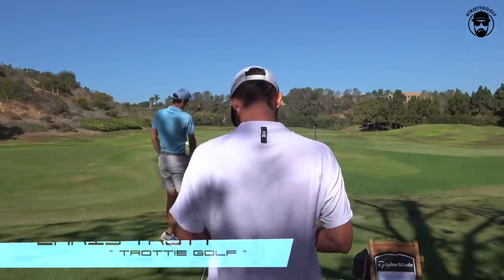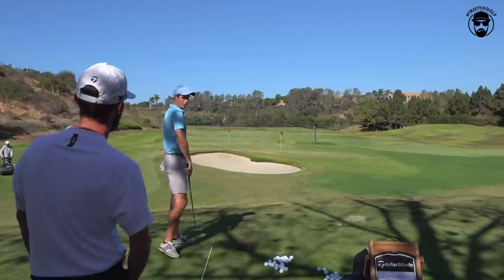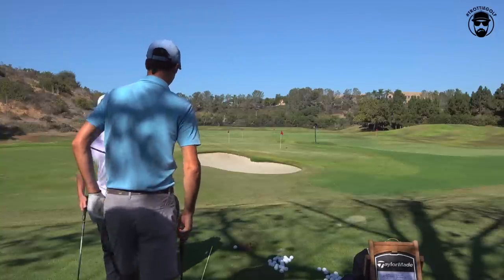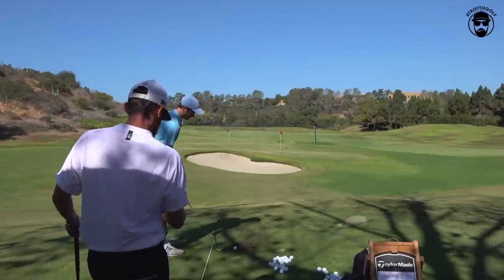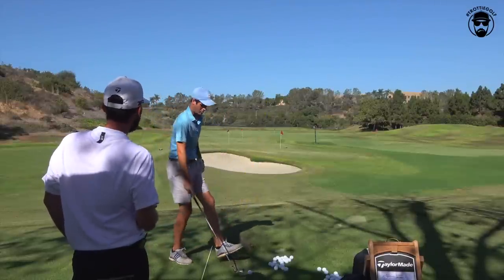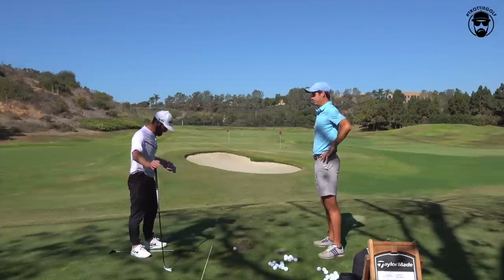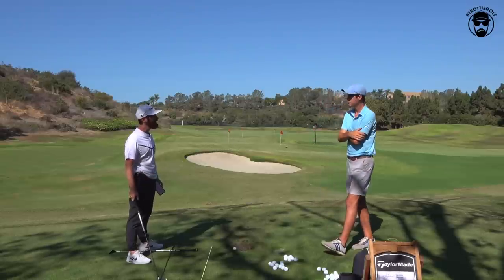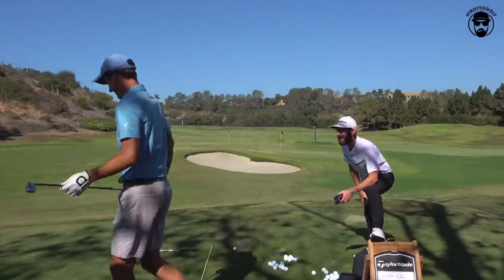How To Start A Golf Club Fitting | TrottieGolf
This is the first video in a three part series as to how I conduct a fitting with a plus one handicap golfer.

The start in any club fitting or lesson is critical, it's a fact finding exercise to gain the trust of the golfer, learn about their goals and consider the actions required in order to move forward.

Chris Russell is a tall individual with a long history of playing golf, when faced with this as a fitter you must consider a players personal feels and preferences.